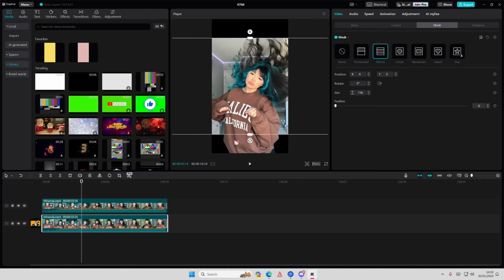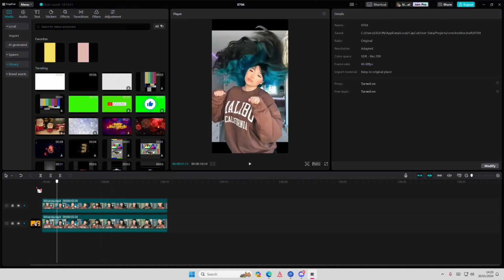~ Unlock the Magic: Create Stunning Cinematic Borders on CapCut PC! 🎥✨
Welcome to a world of cinematic wonders! In this tutorial, we'll delve into the enchanting realm of video editing, specifically focusing on creating stunning cinematic borders using CapCut PC. If you've ever wondered how to add that extra touch of magic to your videos, you're in the right place!

Have you ever watched a video and marveled at the captivating borders that frame the content? Now, you can effortlessly bring that cinematic charm to your own videos with the power of CapCut PC. Follow along as we guide you through each step, turning your ordinary footage into a visual masterpiece.

🌟 Transform Your Videos with CapCut PC Mastery!

In this comprehensive tutorial, we'll cover everything from the basics to advanced techniques, ensuring you grasp the essence of cinematic borders. Learn how to cut, paste, and manipulate your video elements, adding that perfect frame that sets your content apart.

💡 CapCut PC Video Editing: The Ultimate Guide to Cinematic Borders!

Discover the secrets of video editing that professionals use to create visually stunning content. From selecting the right frames to mastering the art of zoom, we've got you covered. Say goodbye to ordinary videos and welcome the cinematic transformation!

Ready to embark on this creative journey? Have questions or suggestions? Drop them in the comments below, and let's create magic together! 🚀🎬